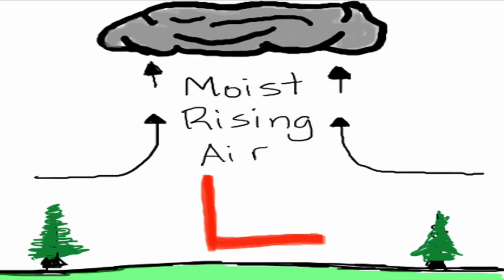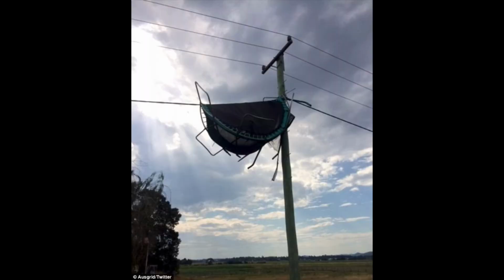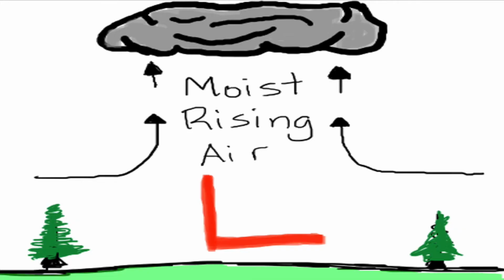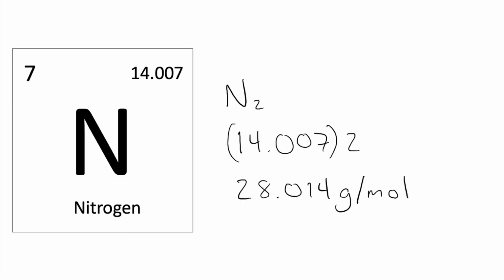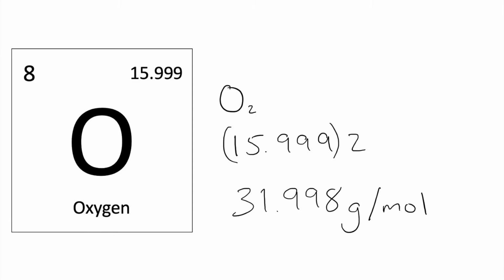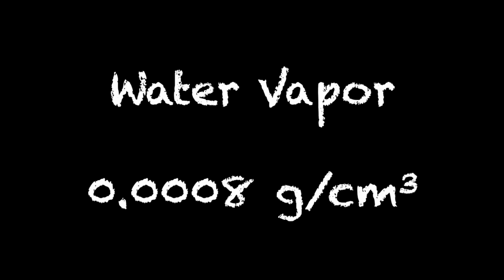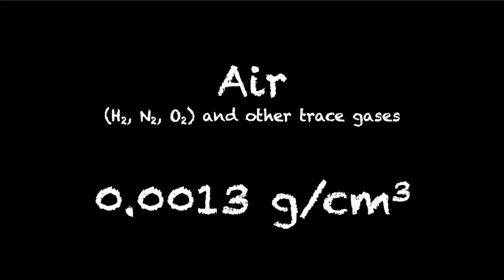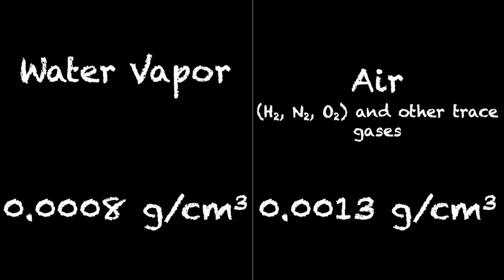How Do Gases Flow in the Atmosphere?